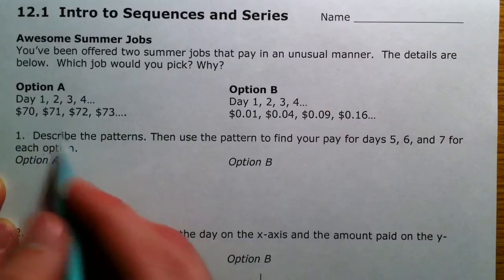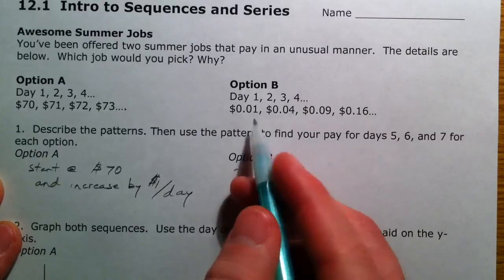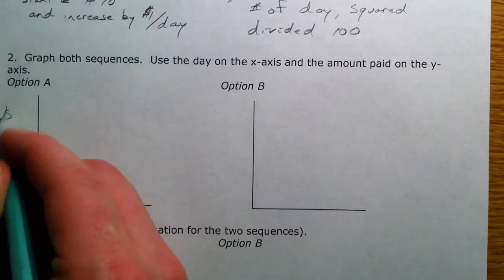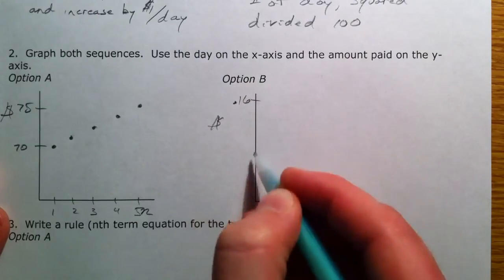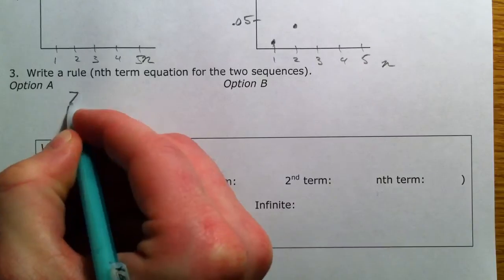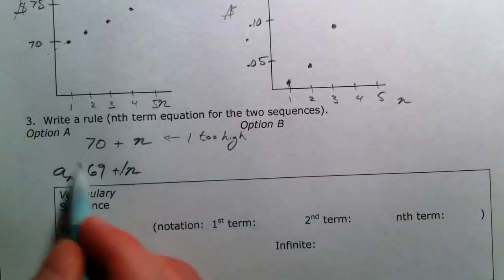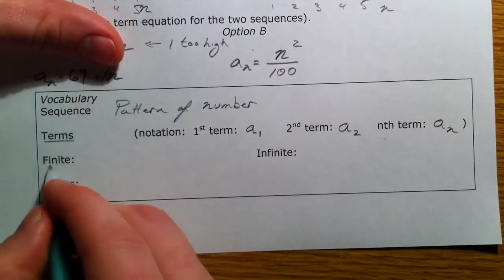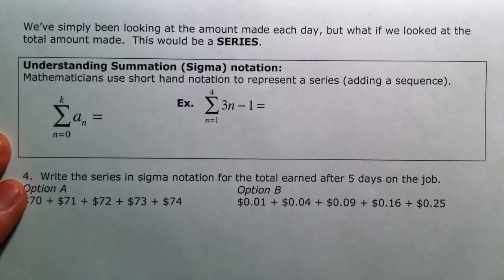Intro to Sequences and Series (1 of 3)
Part 1:
Sequences are just patterns of numbers.  Sometimes they have the same thing added every time (arithmetic sequence) and sometimes they have the same thing multiplied every time (geometric sequence).  Other times involve squares, cubes, etc.  We can graph sequences by plotting the term in the sequence versus the term itself. We don't connect the points because we only have whole numbers as terms.

It's also helpful to notice the pattern and write nth term equations (formulas) so that you can plug in the term number (n) and find any term that you want.  That's the benefit of writing the nth term equation.

Part 2:
Understanding Sigma Notation:  What does that big E (sigma) mean and how do you use it?  It's really just telling you to add up all of the terms after you plug numbers into an nth term formula.  Sigma notation contains which number to start with and when to stop.  Practice writing series in sigma (summation) notation.

Part 3:
Using formulas for special series (sum of a constant, sum of consecutive integers, and sum of perfect squares)